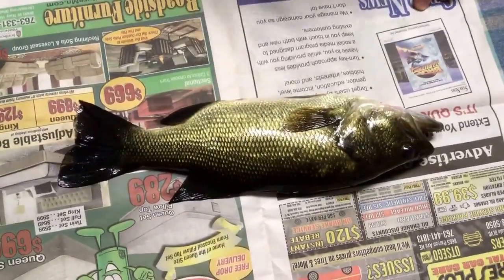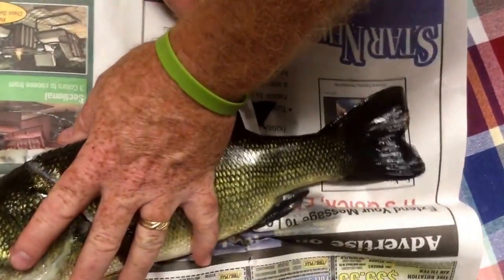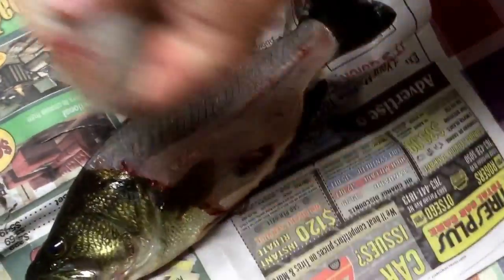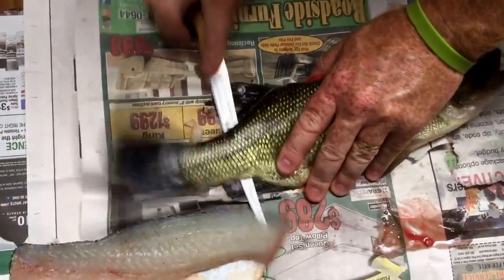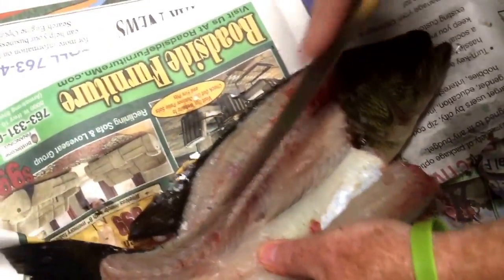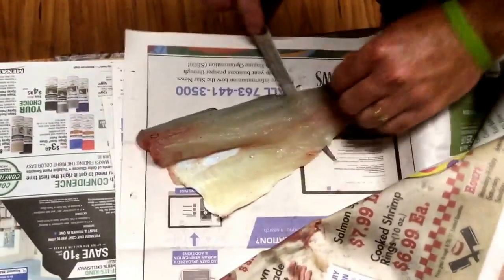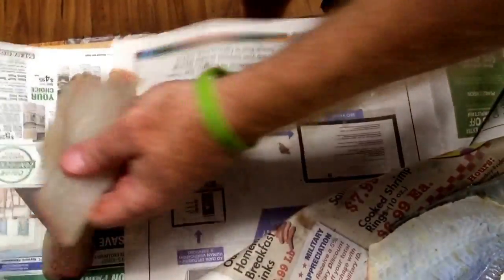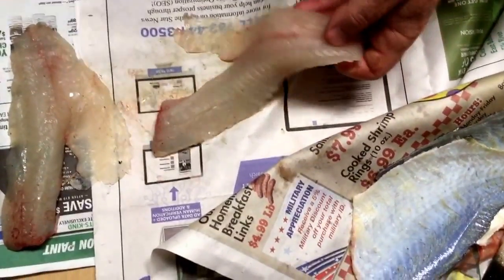How to fillet a Largemouth Bass easy with no bones.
How to Fillet a Large Mouth Bass quick and easy with no bones in the fillet. Ready to cook and eat.